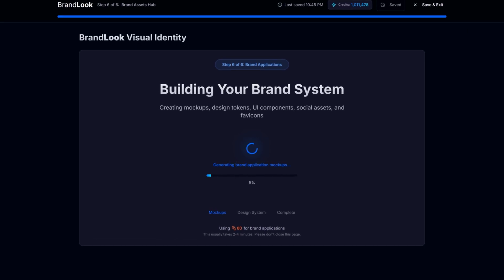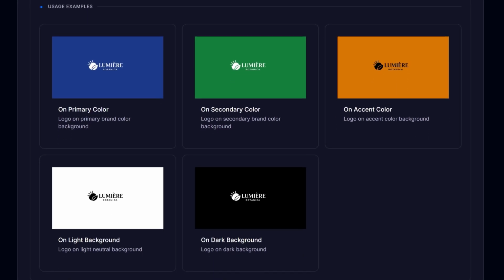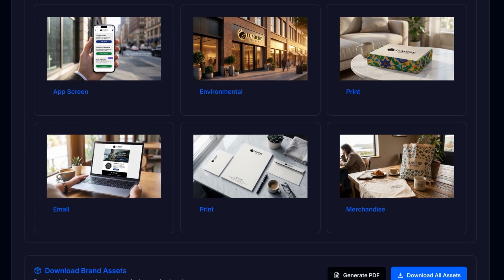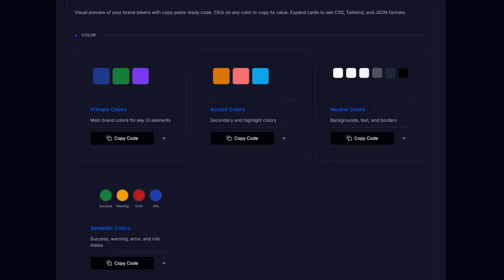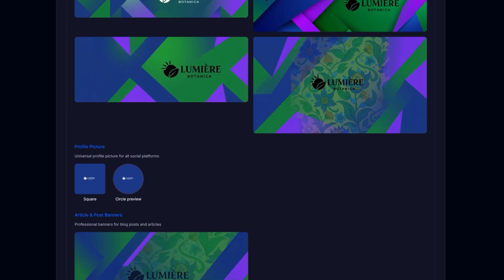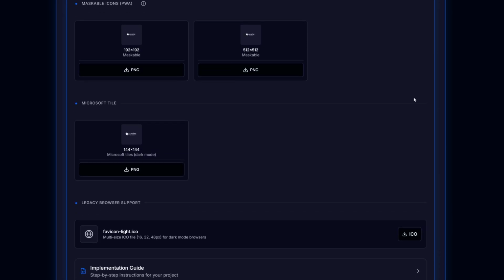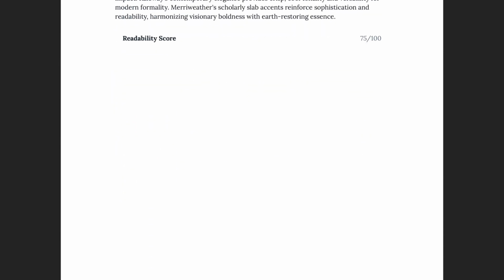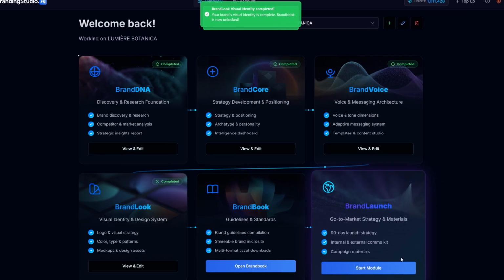BrandLook Step 6: Mockups, Design Tokens, UI Components & Assets | BrandingStudio.ai Tutorial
This is the production payoff. Step 6 generates your complete brand system across six tabs: Logo Variations, Brand Mockups, Design Tokens, UI Components, Social Media Assets, and Favicons — everything ready to use.

You'll see:
- Logo Variations: full color, monochrome, reverse, and brand color versions — plus vertical layout and icon only — each with PNG and SVG downloads, shown on light, dark, and brand-colored backgrounds
- Brand Mockups: 9 professional mockups — business card, website, social media, app screen, storefront, packaging, email, stationery, and merchandise
- Design Tokens: every color, font, and transition as copy-paste code in CSS Variables, Tailwind, or JSON format — plus a complete token file export
- UI Components: 12 branded components (buttons, toggles, tooltips, notifications, ratings, and more) with React code, CSS, variants, and micro-interactions
- Social Media Assets: 4 platform covers, profile picture (square + circle), article banners, and story/reel templates
- Favicons: 20 optimized files — browser (4 sizes), mobile (3 sizes), PWA maskable, Microsoft tile, and legacy ICO — with light and dark mode toggle and implementation guide
- Download all assets as a single package or generate the Brand Look PDF report

This is a complete, production-ready design system generated from your brand strategy.